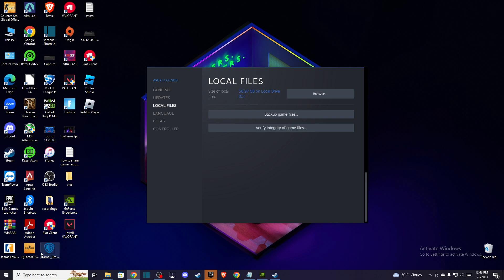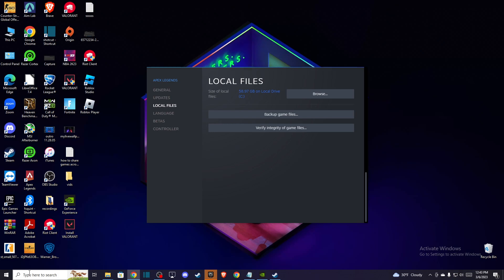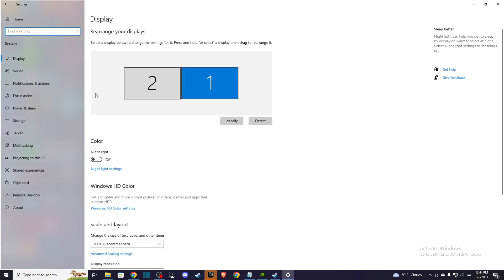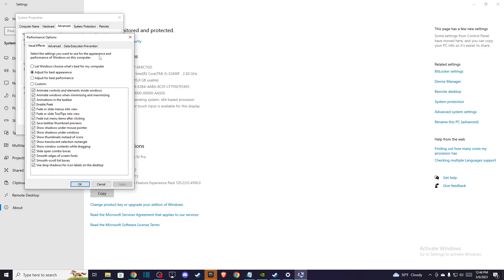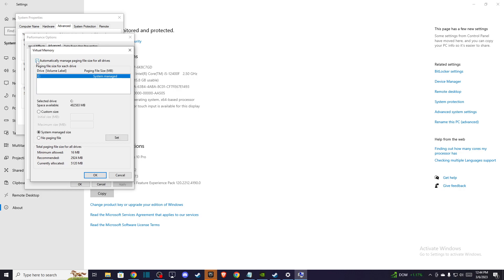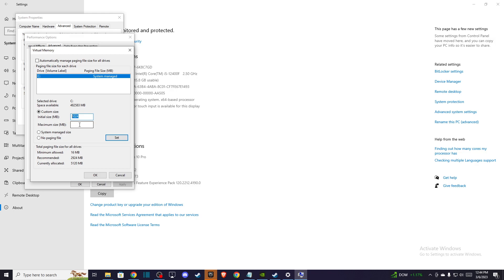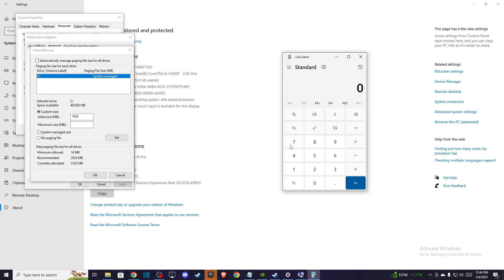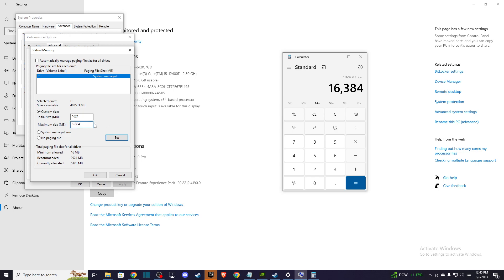How To Fix Fortnite d3d11 Compatible GPU | Feature Level 11.0 Shader Model 5.0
In this video I will show you How To Fix Fortnite d3d11 Compatible GPU It's really easy and it will take you less than a minute to do it!